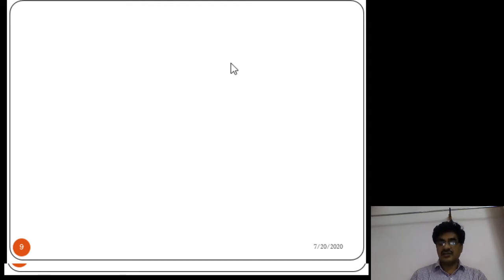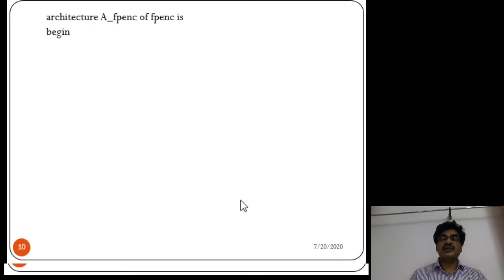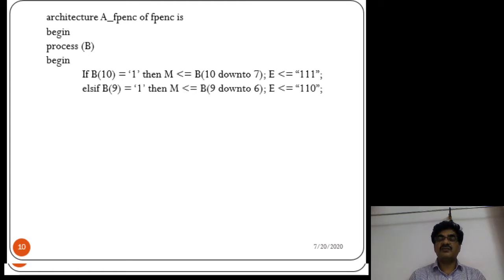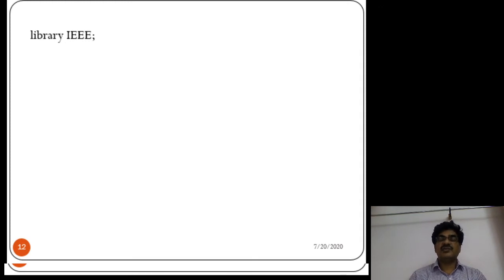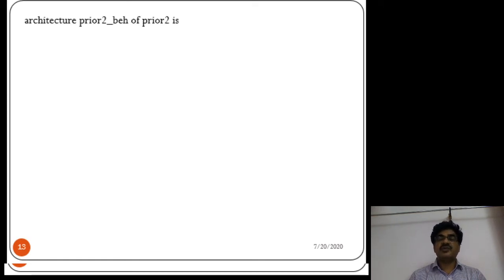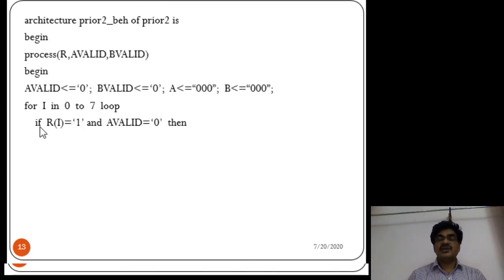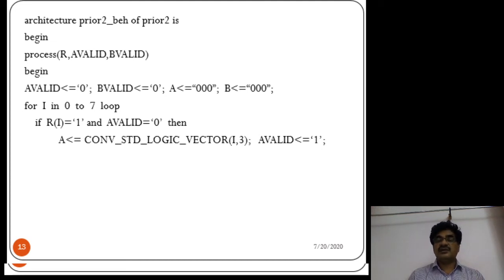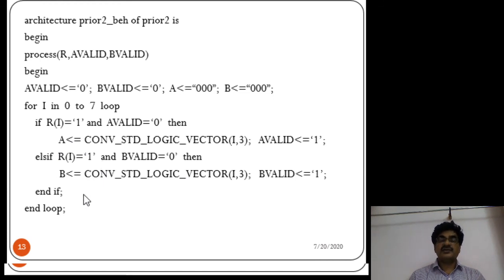UNIT 5 LEC3-VHDL Program for Floating Point Encoder